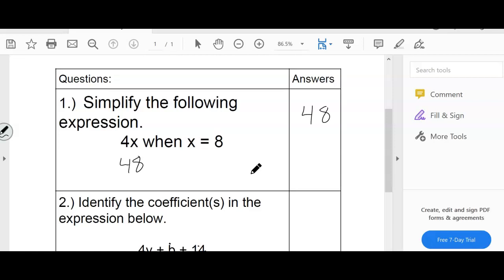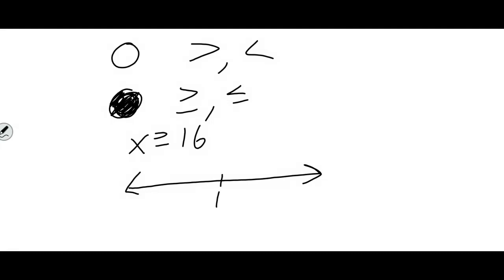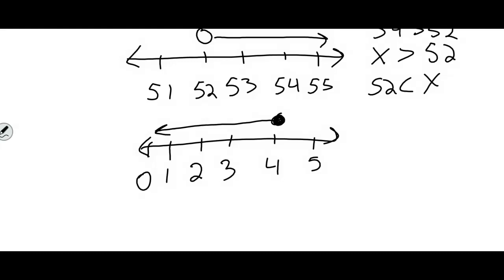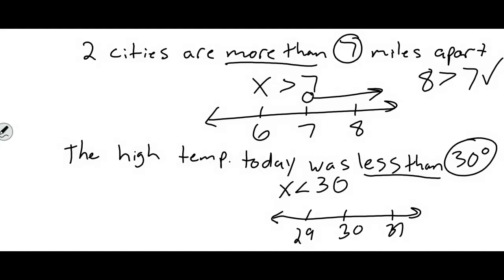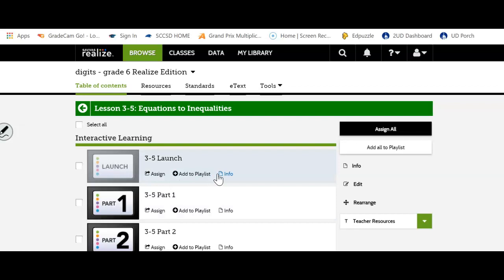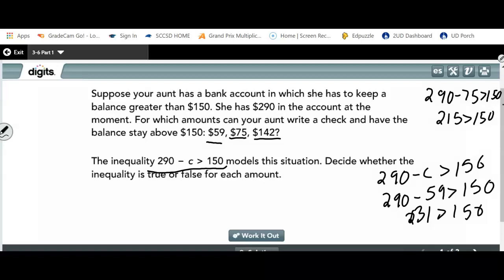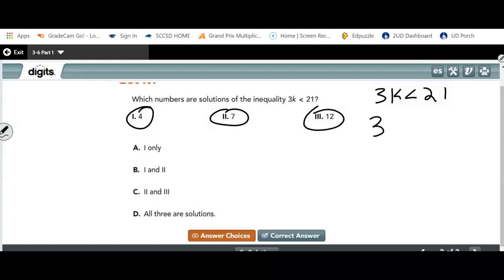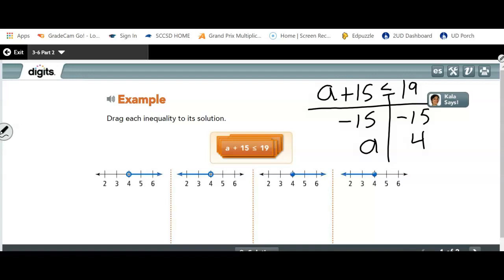3-5 and 3-6 Inequalities